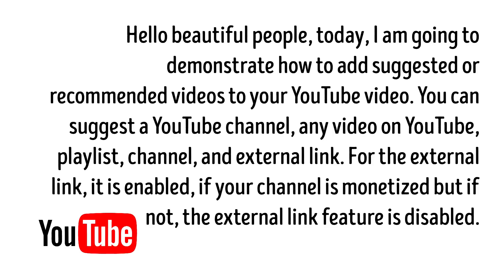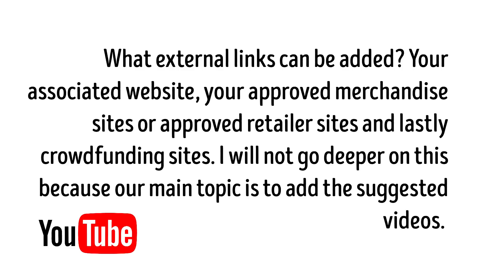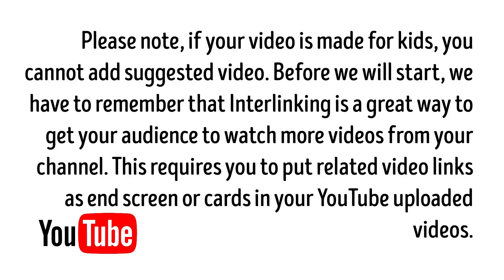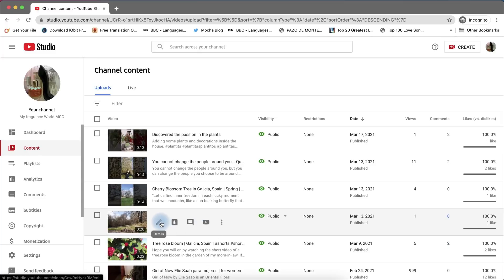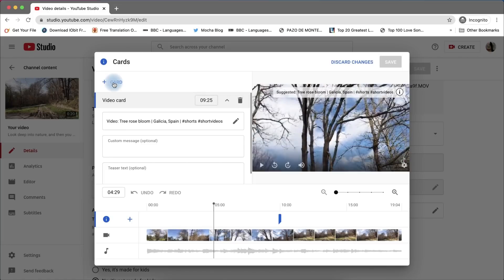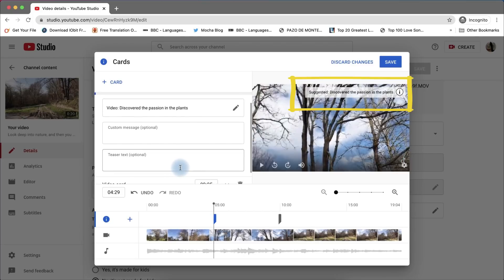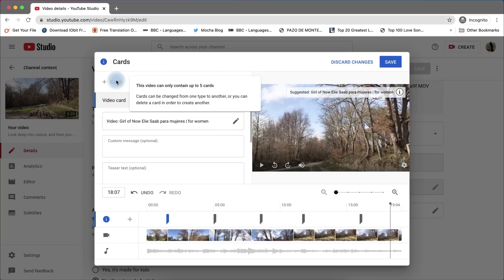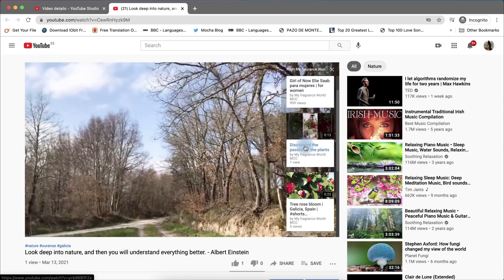How to Add YouTube Suggested / Recommended Videos ( 2021 Tutorial)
Read First: Here is the 2021 walkthrough of How to Add YouTube Suggested Videos on YouTube video. Check the timestamps indicated if you want to jump to the specific topic of this video.

📌 Timestamps:
* How to Add YouTube Suggested / Recommended Videos on your YouTube video: 0:00 to 1:05

* How to add a timestamp in your YouTube video description tutorial: 1:10 to 2:56

📌 Please note:* Please no dropping off your own links* Be respectful with your comments, no bully and no harassment#shortvideo